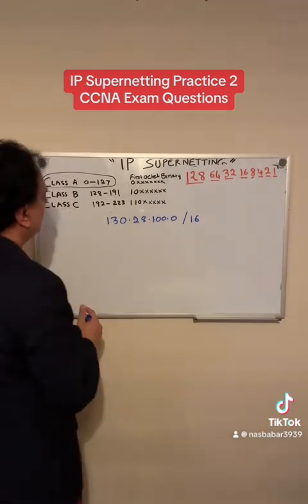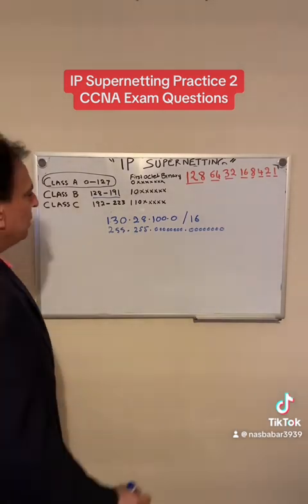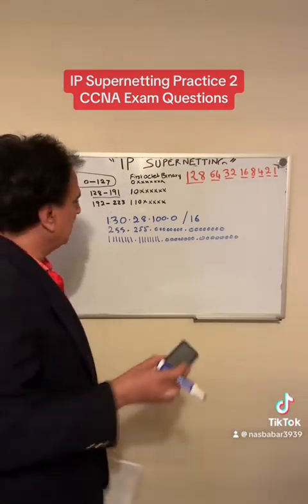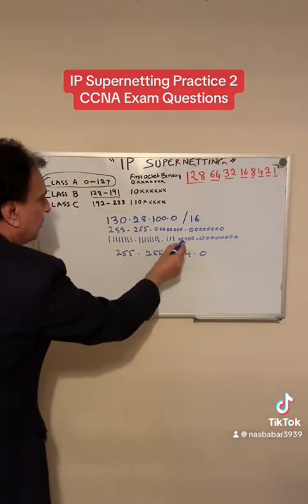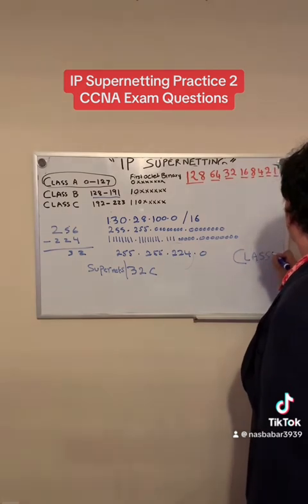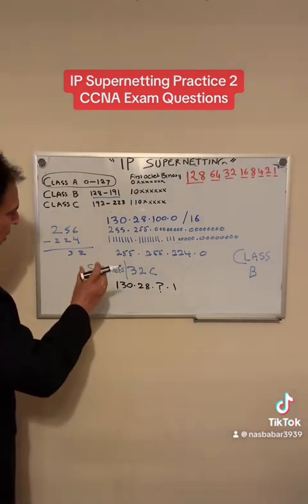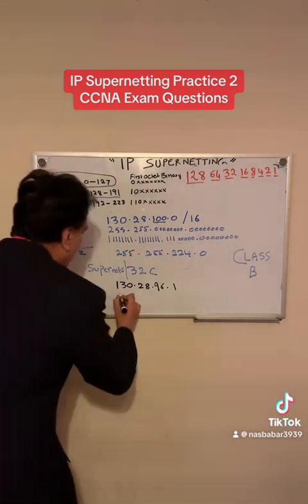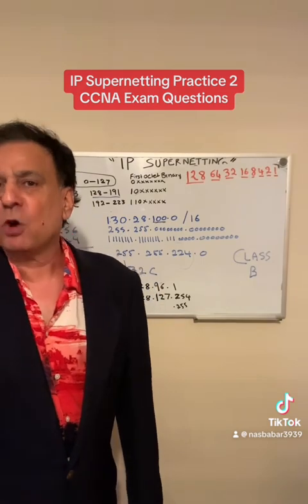IP Supernetting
Nas explains how IP supernetting is performed